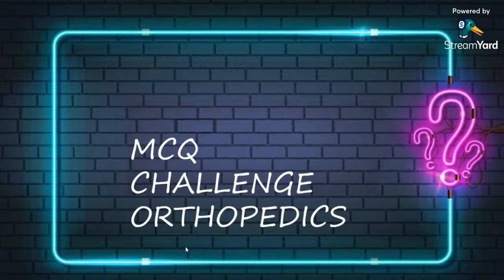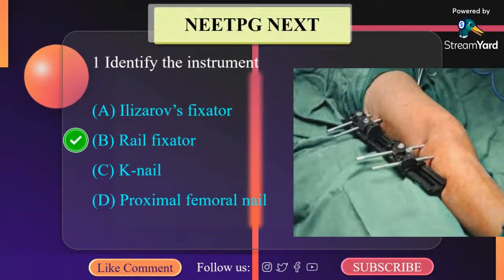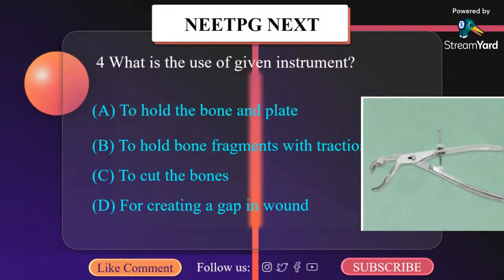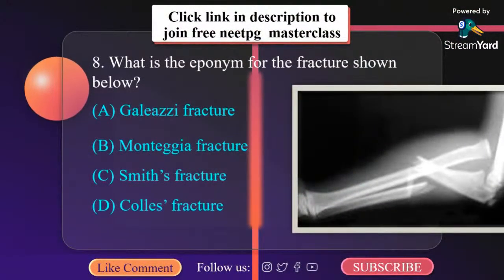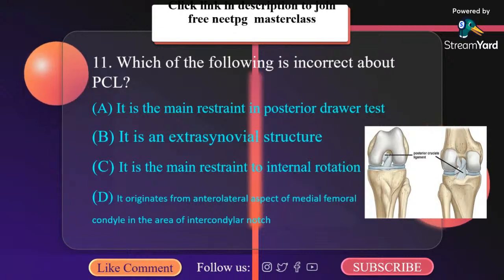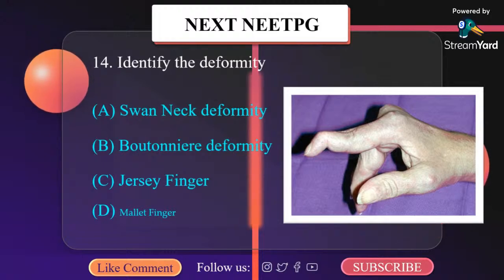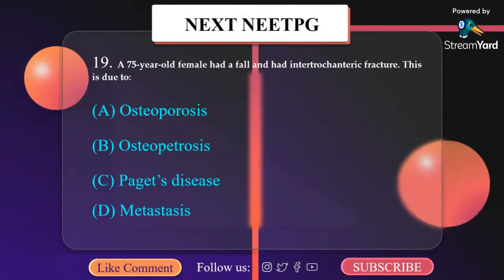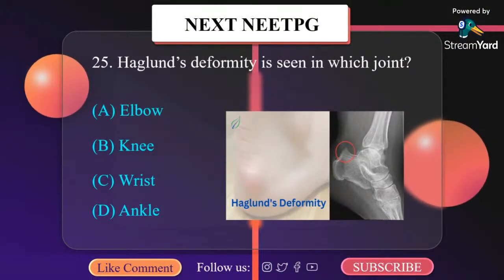Copy of NEET PG MCQ CHALLENGE ORTHOPEDICS LIVE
NEET PG MCQ CHALLENGE ORTHOPEDICS LIVE